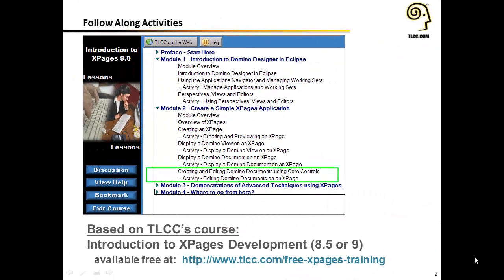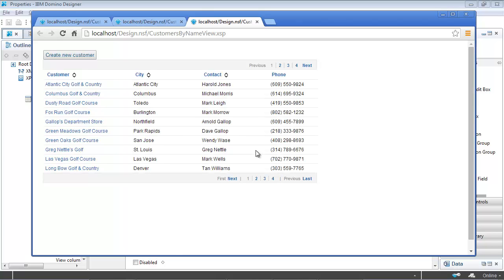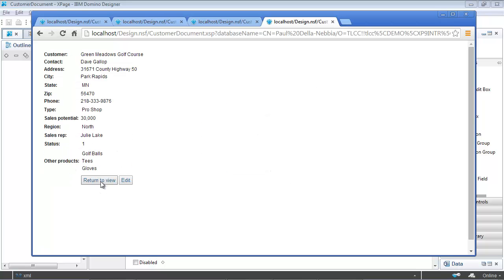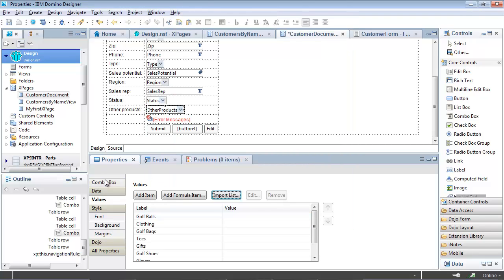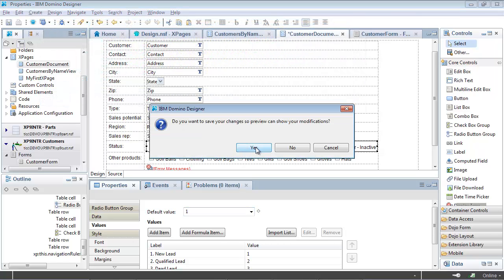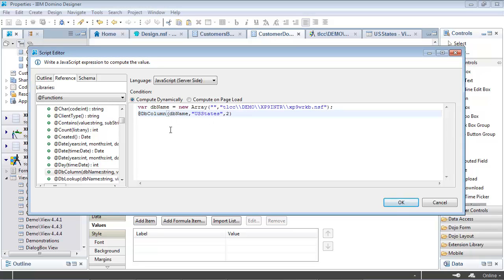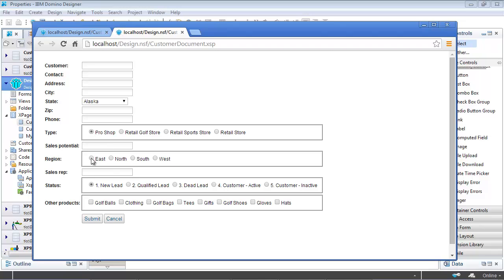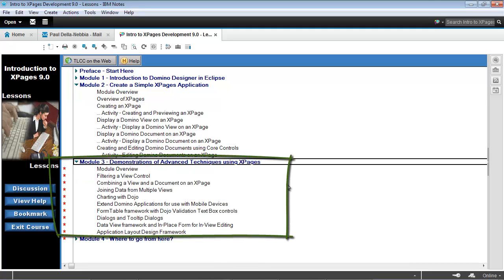Part 5 - Creating and Editing Domino Documents on an XPage